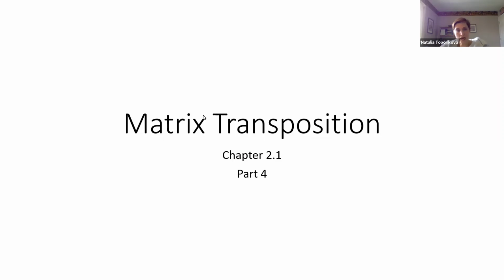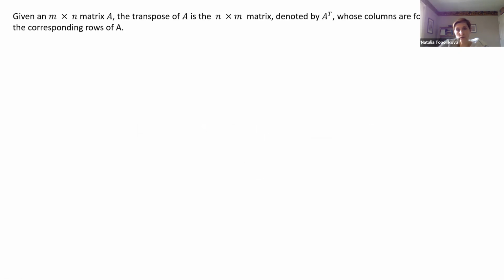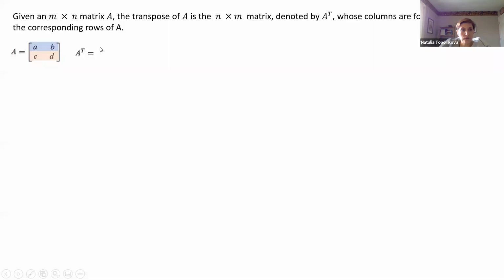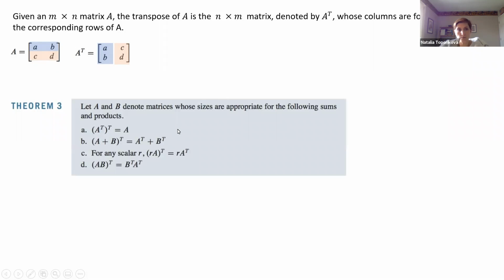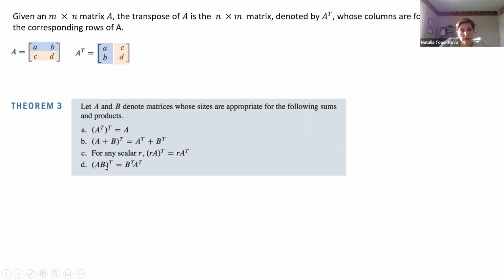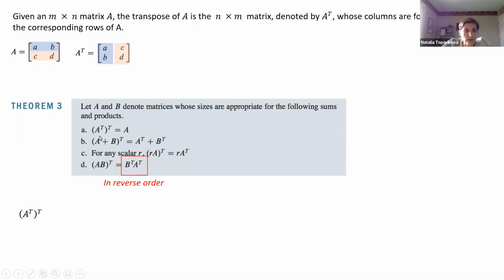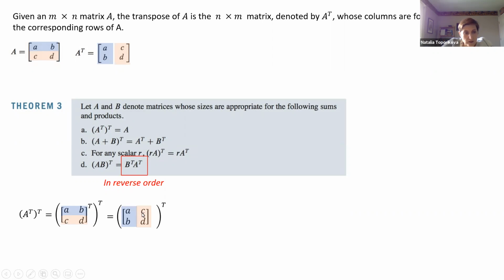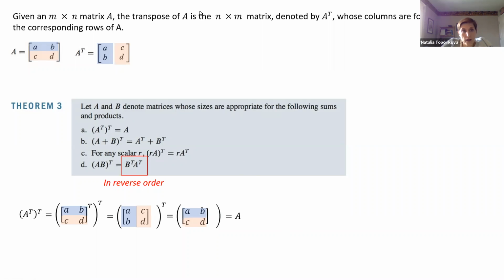2.1 part 4